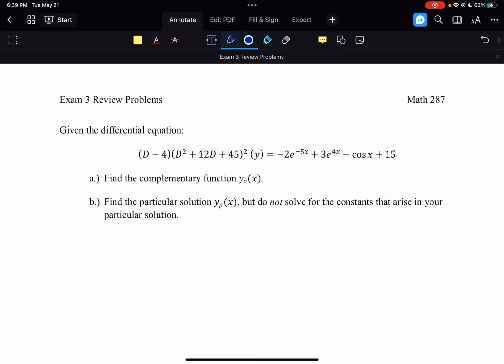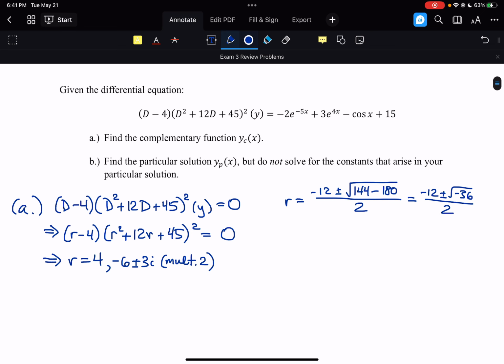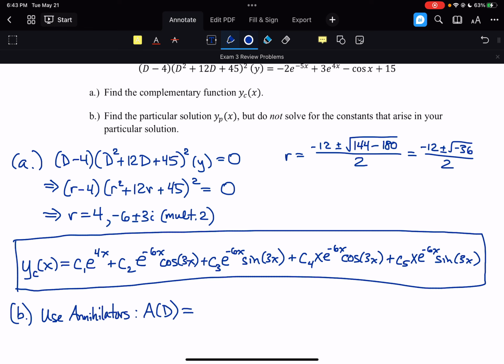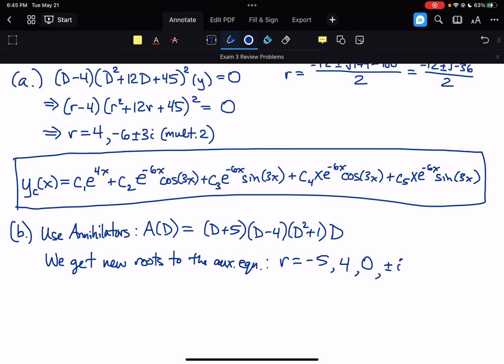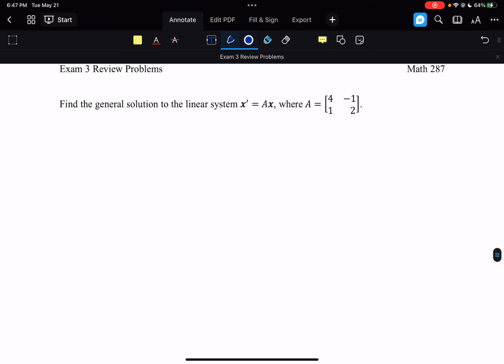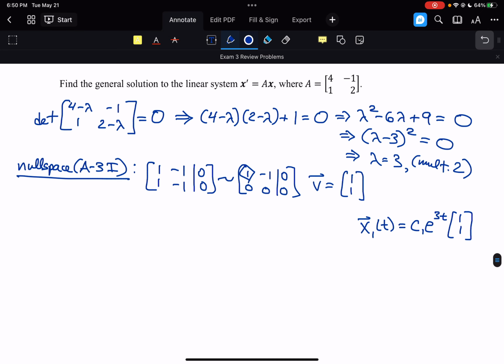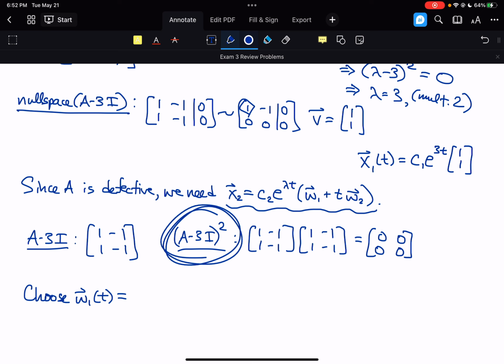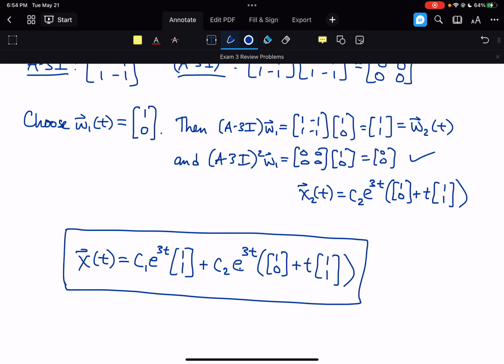Exam 3 Review Problems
Solutions to problems dealing with the method of annihilators and solving a system of linear differential equations.